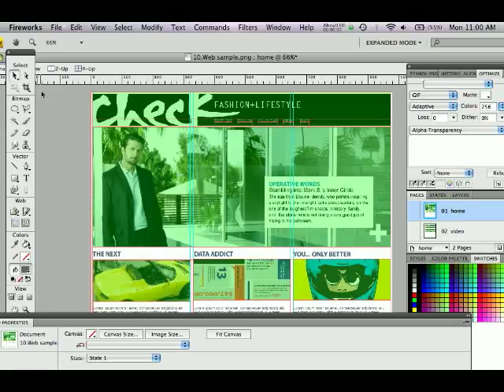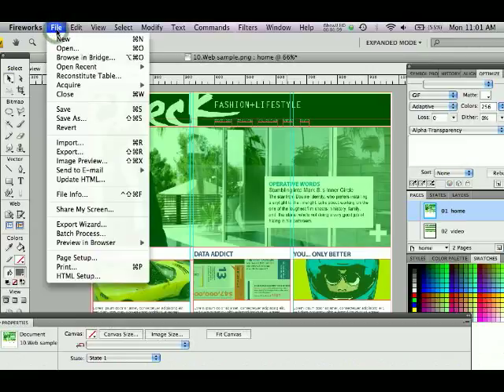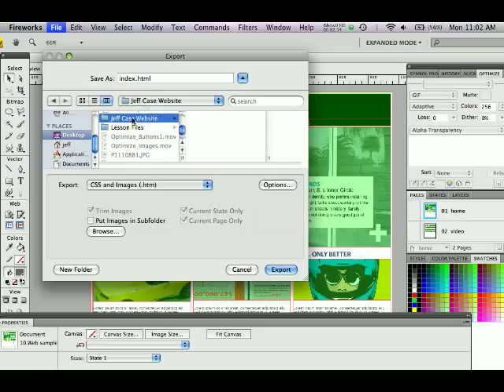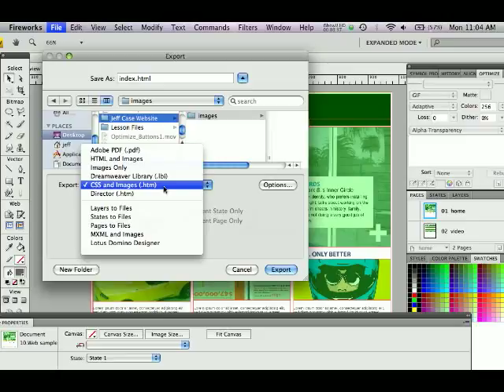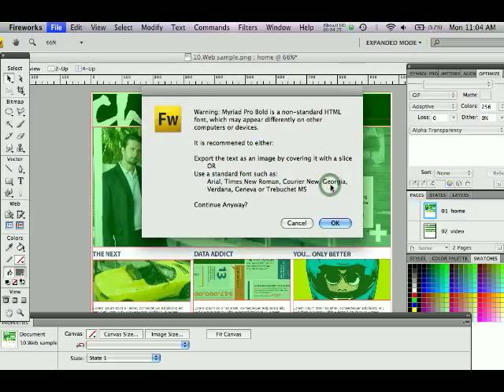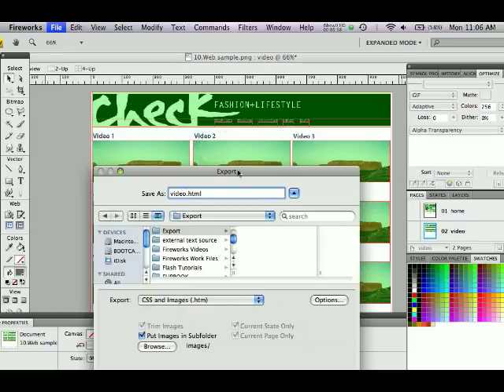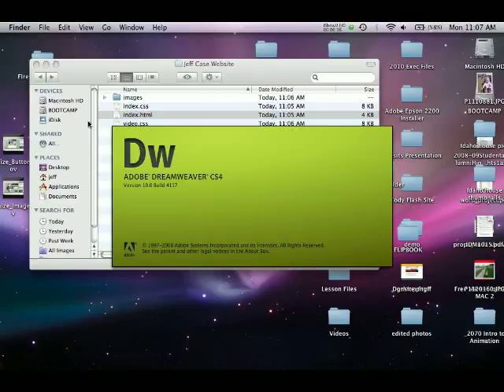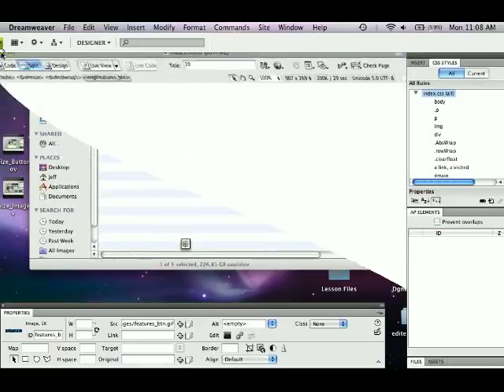15.Exporting to Dreamweaver.mov